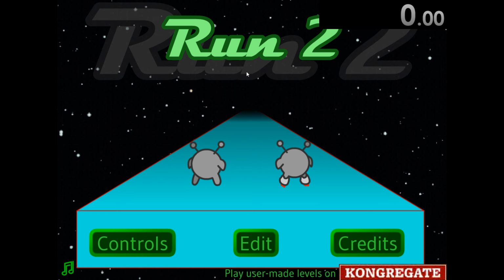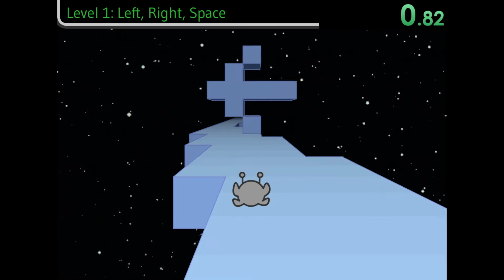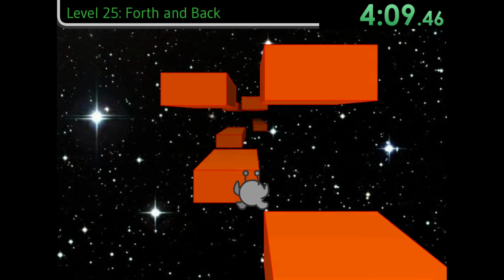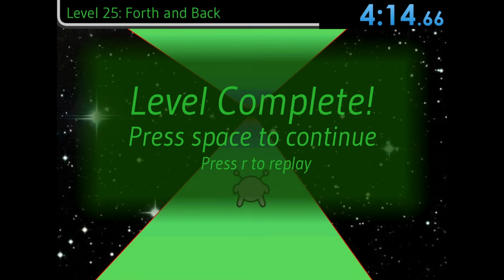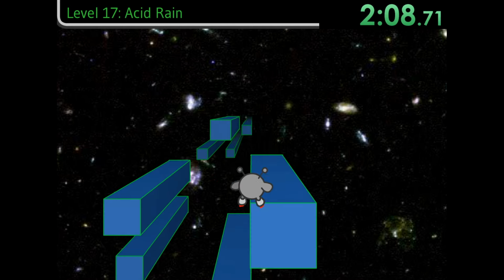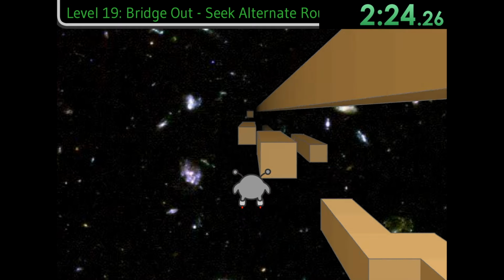So I decided to speedrun Run 2 and think I lost my last few traces of sanity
I think we reached the speedrun that has finally broken me...